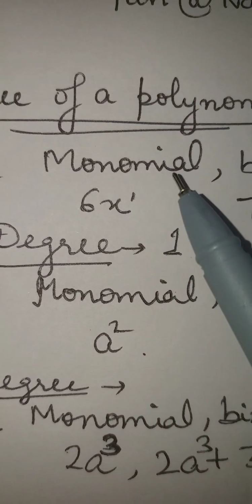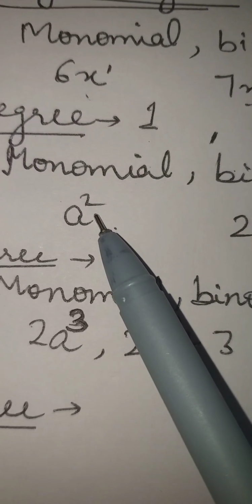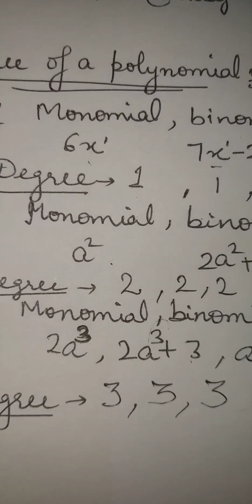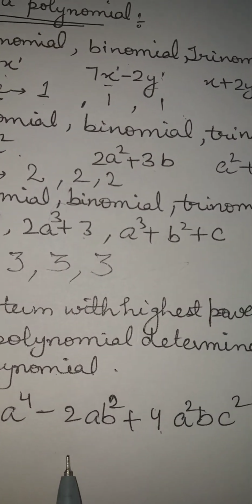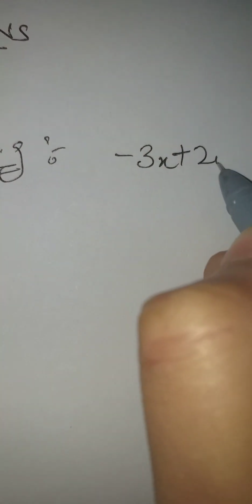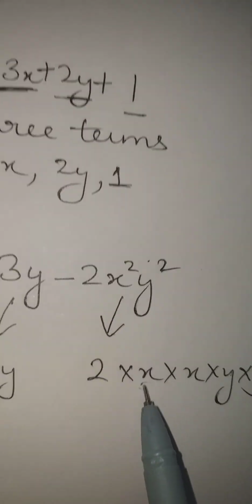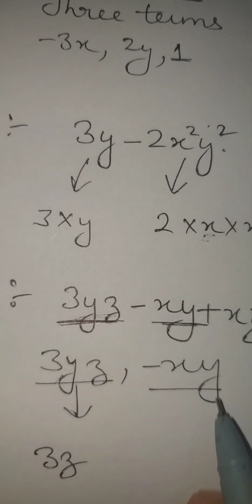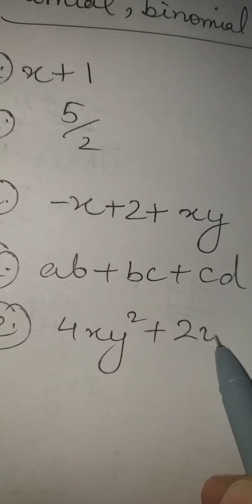how to questions of algebraic expression ,degree of polynomial